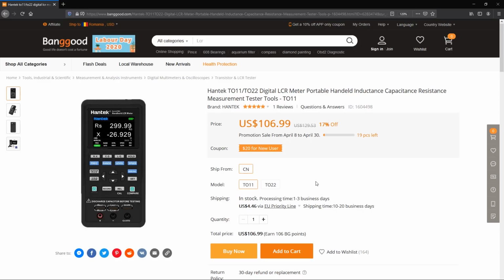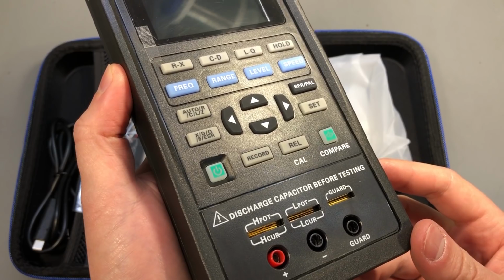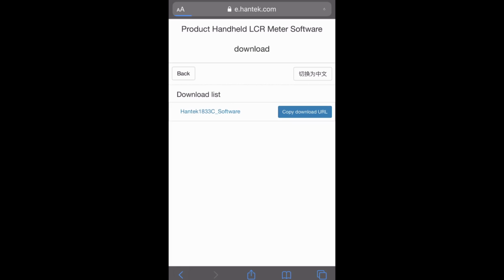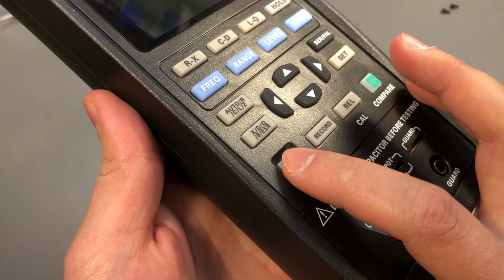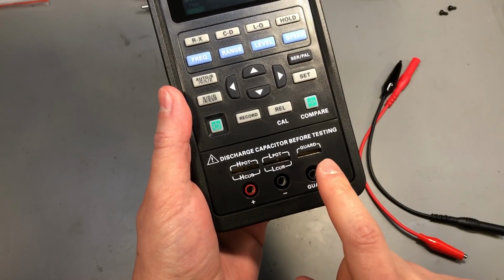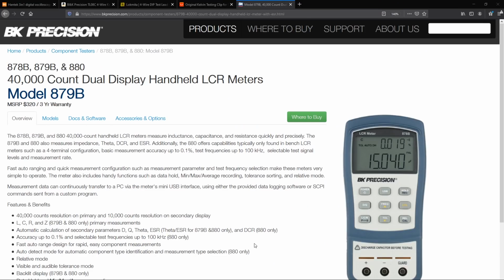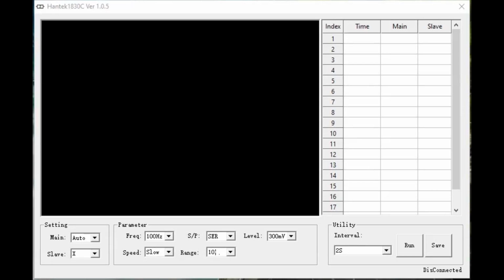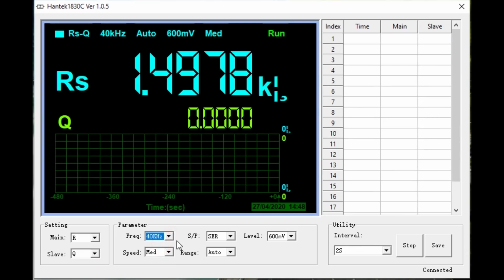Hantek TO11 1832C LCR Meter Review & Teardown | Voltlog #303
This is a review and teardown of the Hantek TO11 also known as 1832C LCR Meter. There are two versions of this LCR Meter: TO11 also known as 1832C and TO22 also known as 1833C and as far as I can tell the only difference between the two affordable lcr meters are some extra test frequencies and extra test voltage of 0.3v. As shown in the video this meter is nicely built, high quality soldering, no bodges but does have some disadvantages like not enough LCD brightness or a very hard to remove battery cover. It does compensate for those with a very good price and the fact that it runs on two, user replaceable, 18650 batteries.

The unit was provided for free by banggood.com for the purpose of this review.